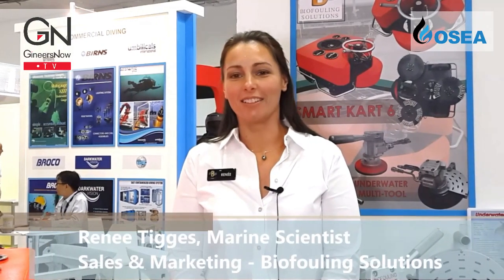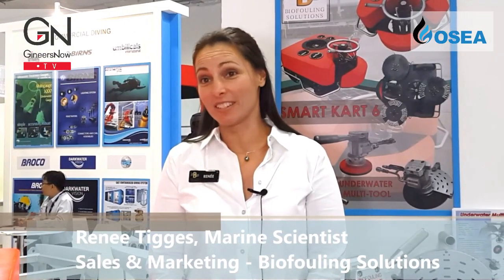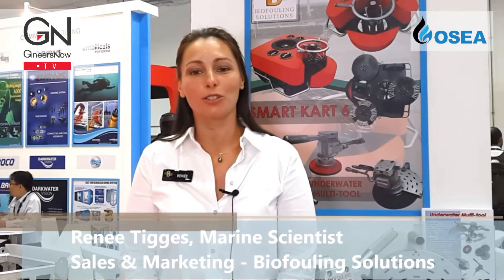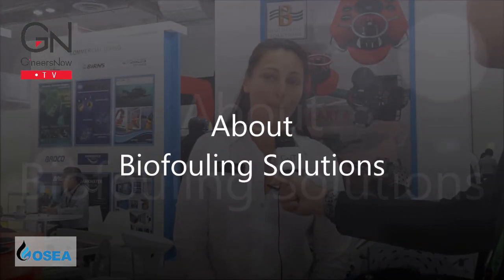LeadersTalk with Biofouling Solutions Australia, Renée Tigges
During the OSEA exhibition at Mandalay Bay Singapore, Renee Tigges, Marine Scientist, Sales & Marketing of Biofouling Solutions, one of the largest solution provider of biosecurity in Australia talks to GineersNow TV about their latest immersible technologies, biofouling treatment innovations and the maritime industry expectations.

Renée Tigges
Marine Scientist, Sales & Marketing
Biofouling Solutions
244 Summerleas Road, Kingston, Tasmania, Australia 7050